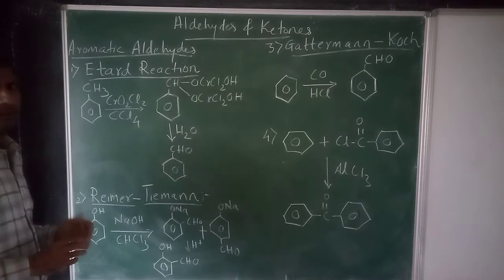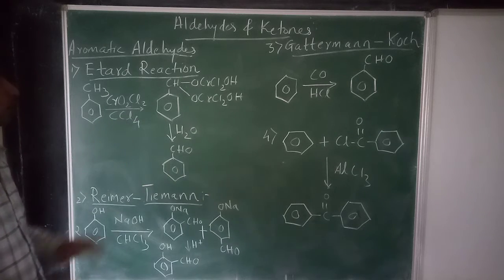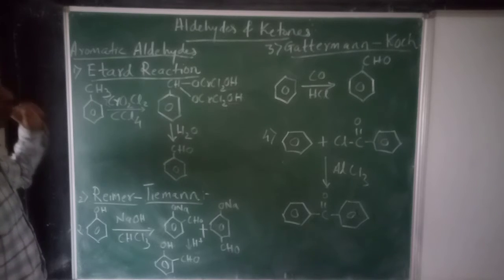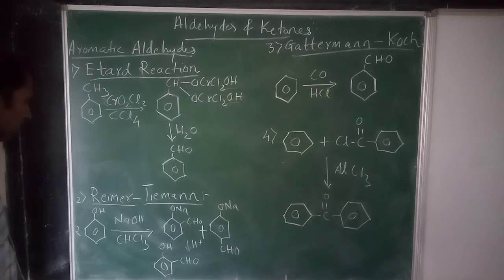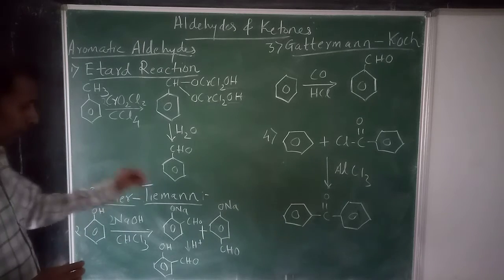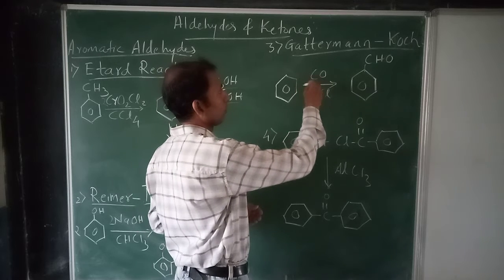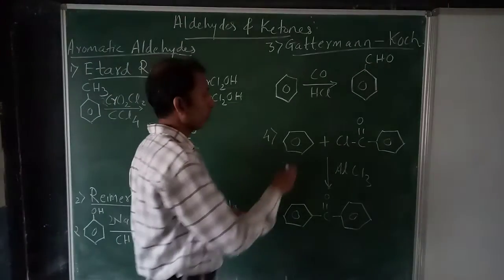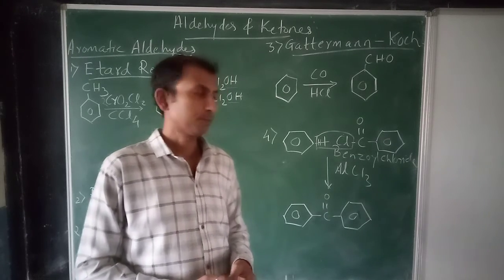Ch Aldehydes and ketones